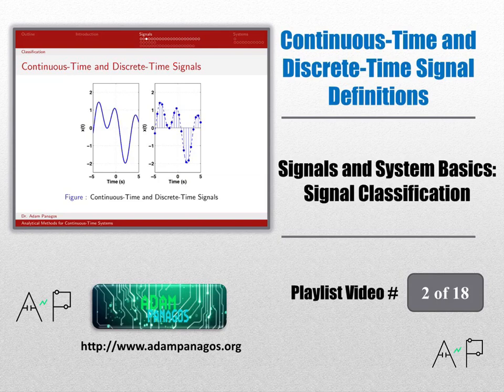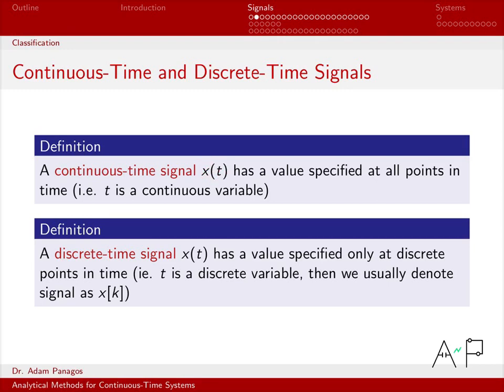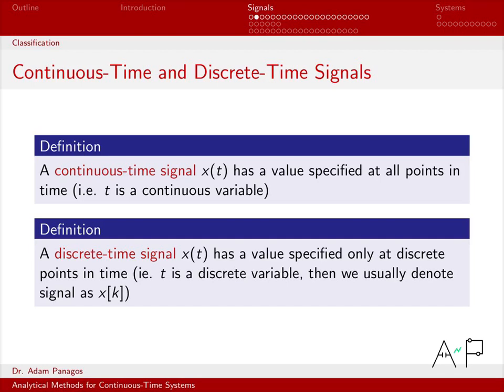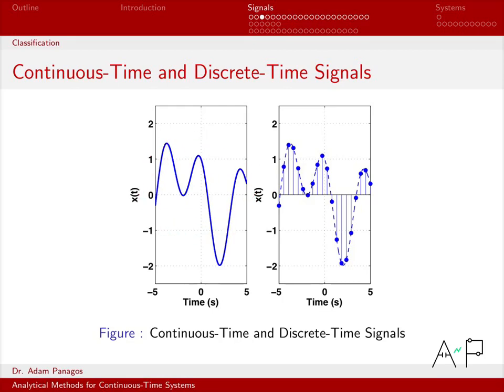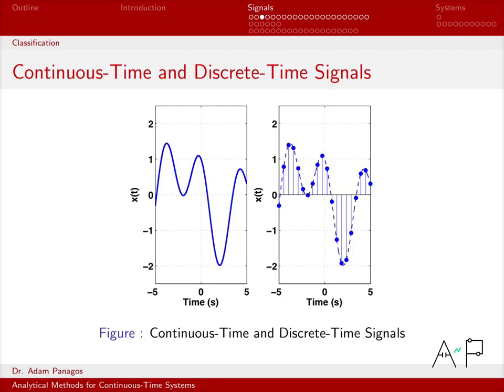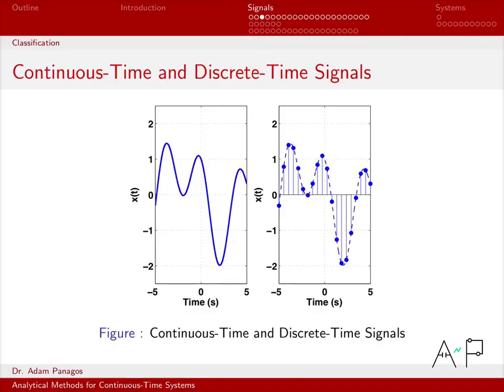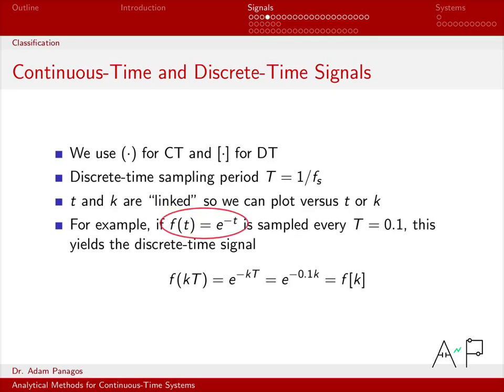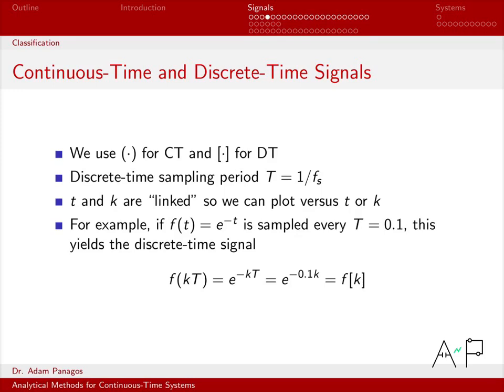Continuous-Time vs. Discrete-Time Signals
This and the subsequent videos work through a list of signal properties that signals may (or may not) have. This first video discusses the difference between continuous-time and discrete time signals. Continuous-time signals are denoted as x(t) and are defined for all time t. Discrete-time signals are denoted as x[k] are are defined for discrete-time k.